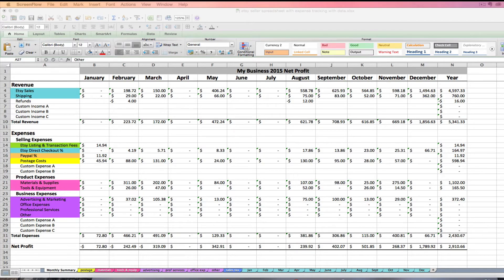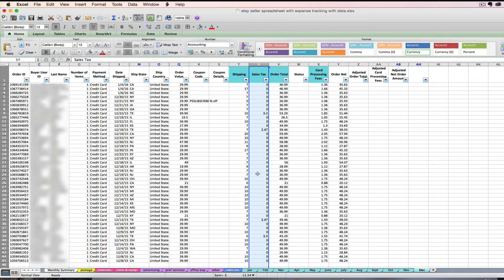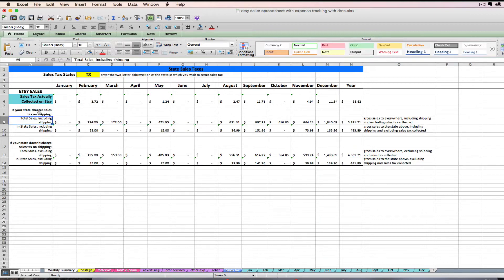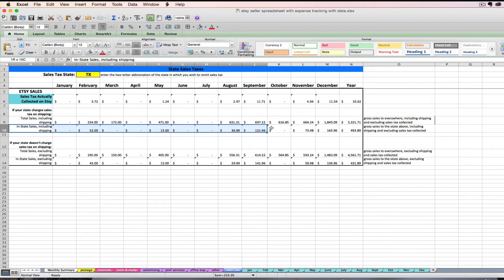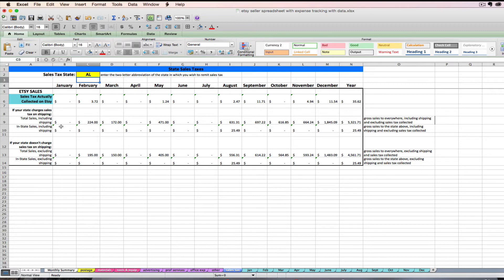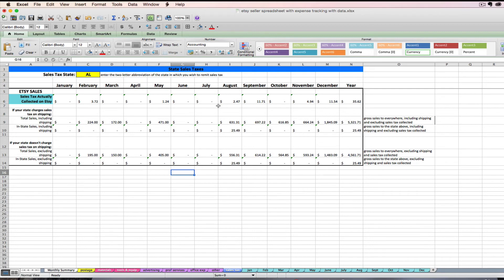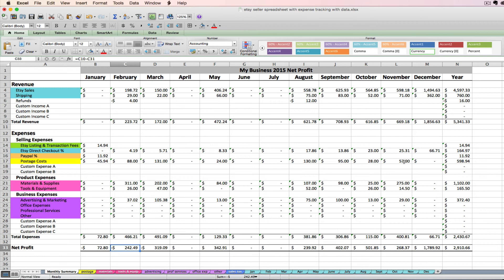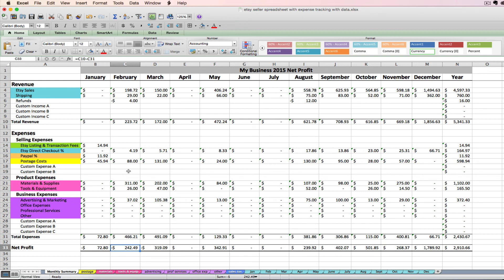Outdated - Etsy bookkeeping - How to use your Etsy Seller Spreadsheet (turbo) pt 3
How to use the new & improved Etsy Seller Spreadsheet, by Janet at paper + spark